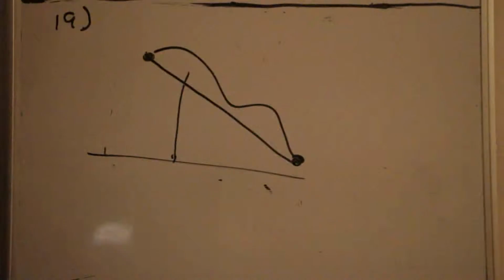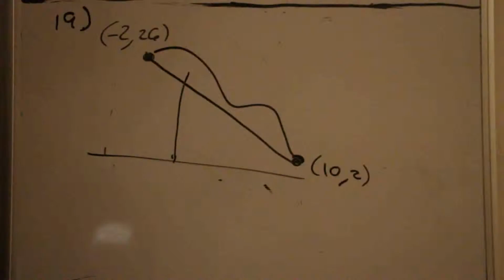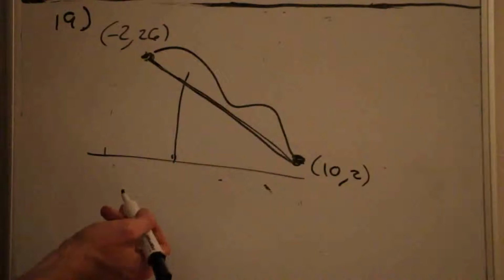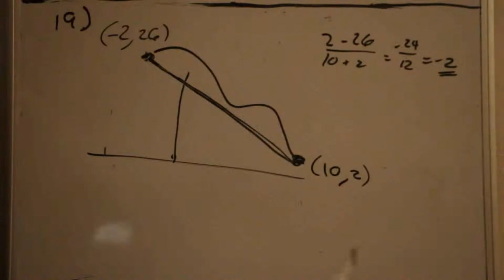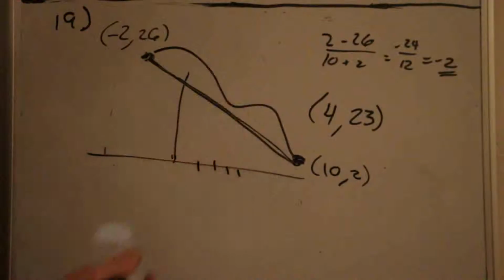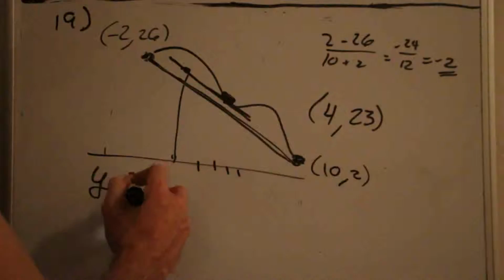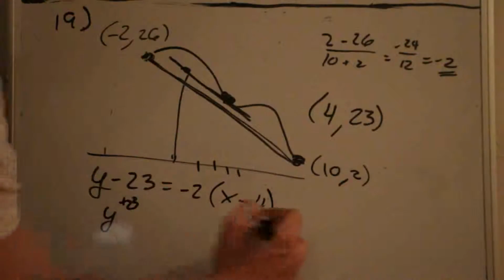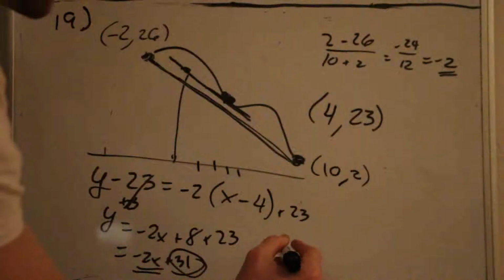Sample Exam 3 - Q19